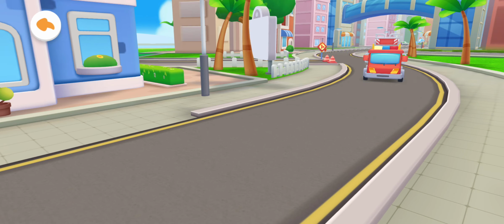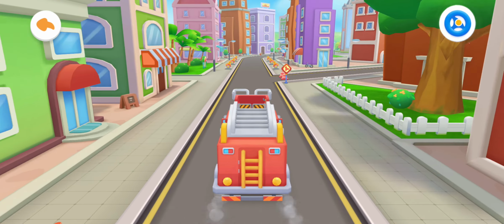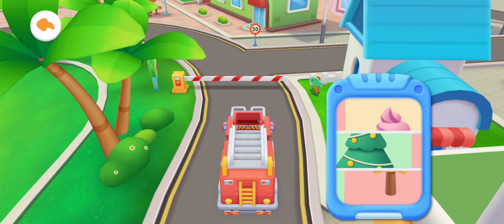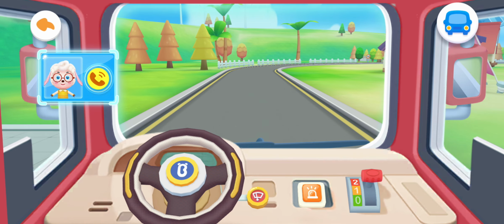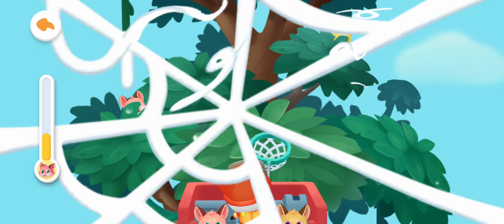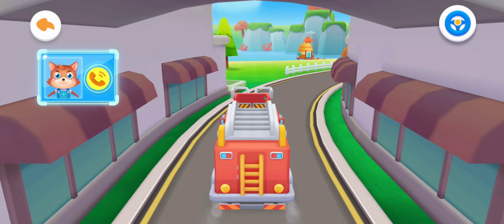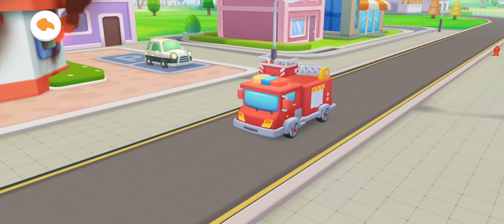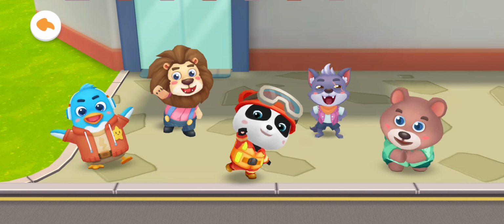baby bus and cartoon video game fire bus 🚍